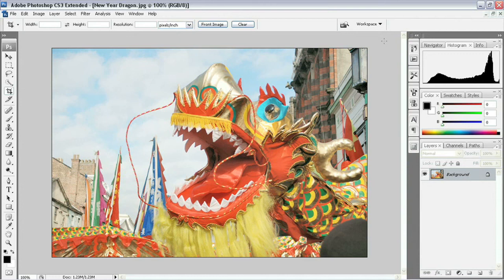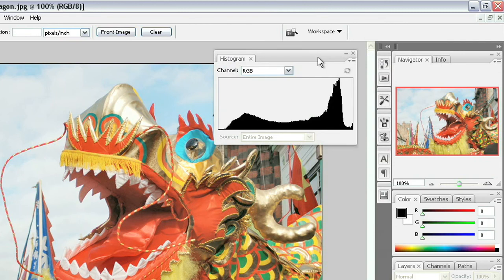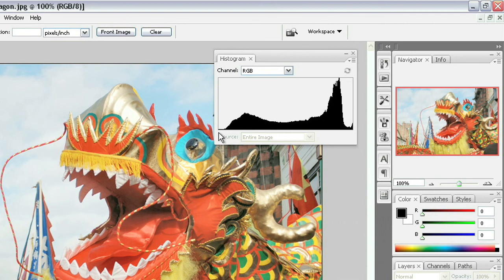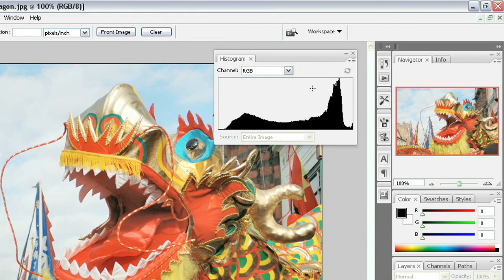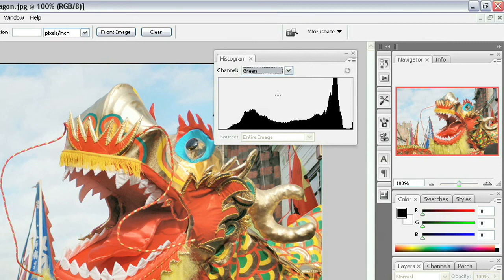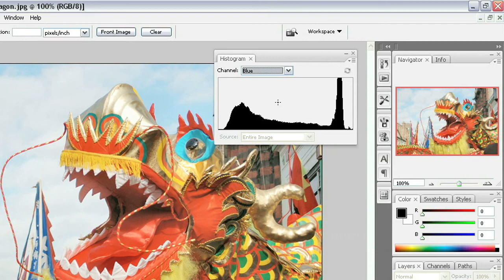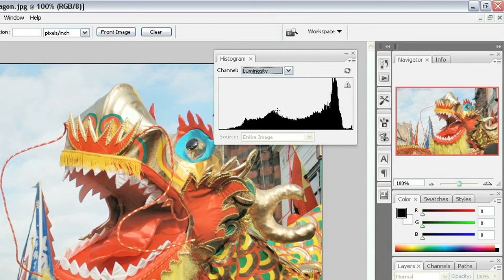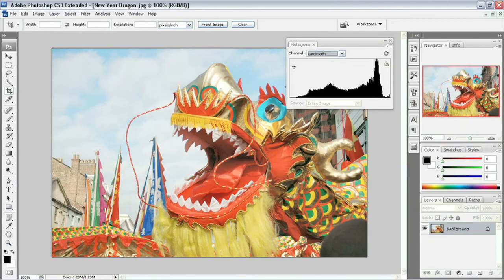Adobe PhotoshopCS3 Chapter4 Lesson1. Work on Histogram.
-Work on Histogram.